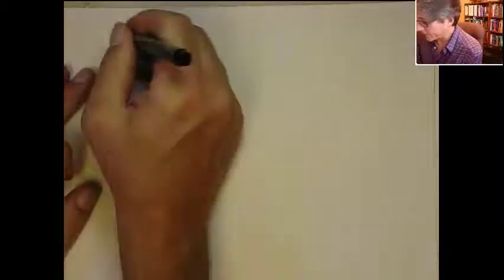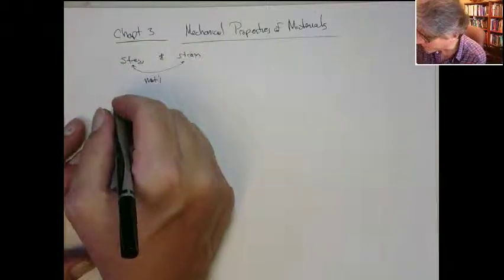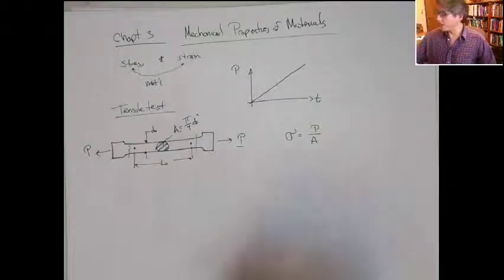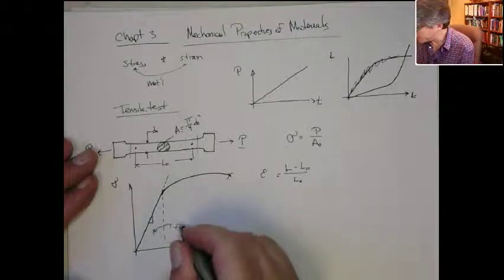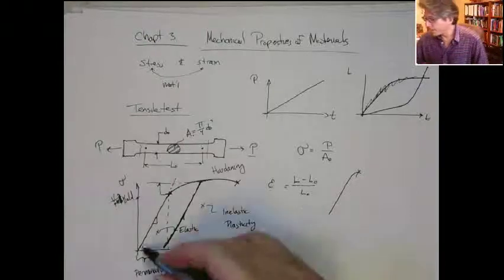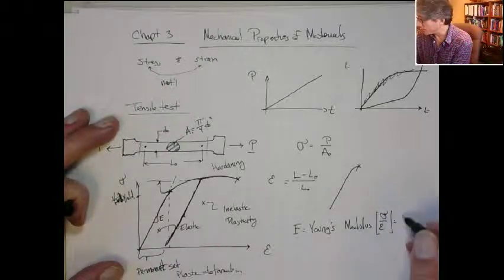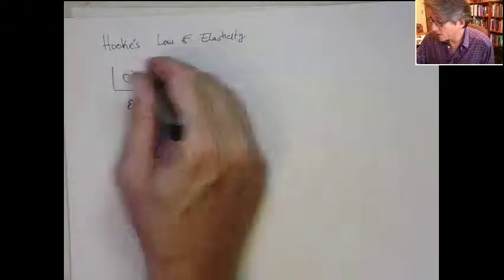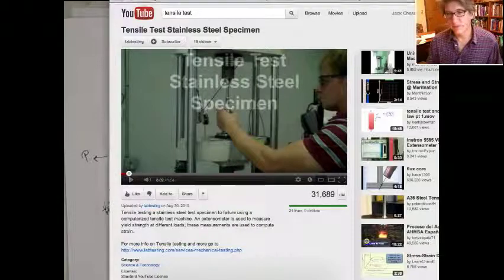Lecture on Tensile Test and Hooke's Law (part 1)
This is a lecture on sections 3.1-3.4 in Hibbeler.  This is part one of two